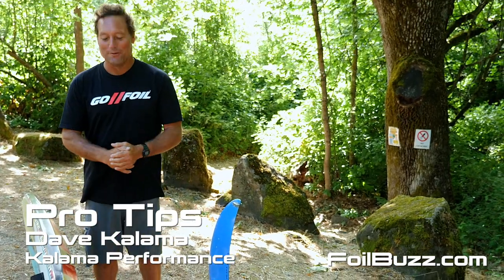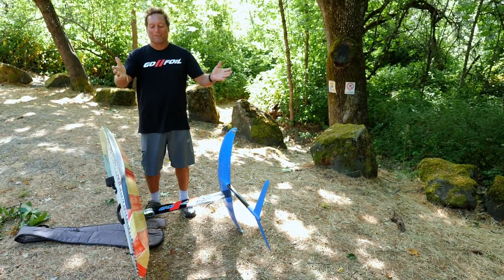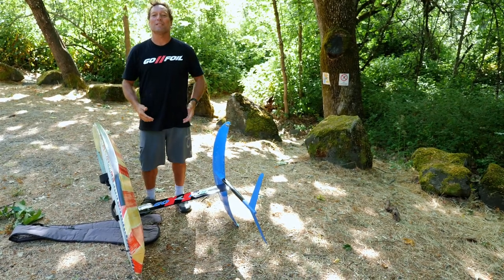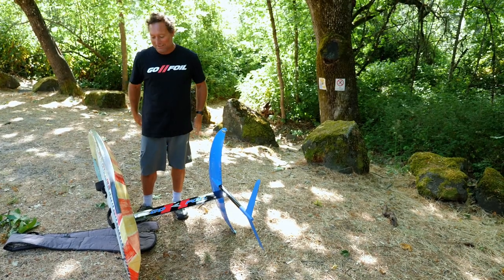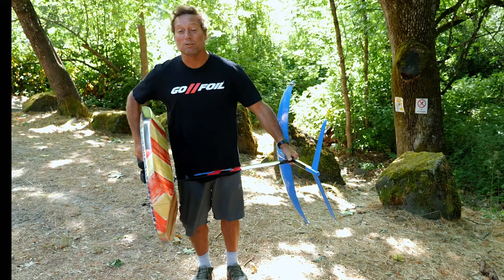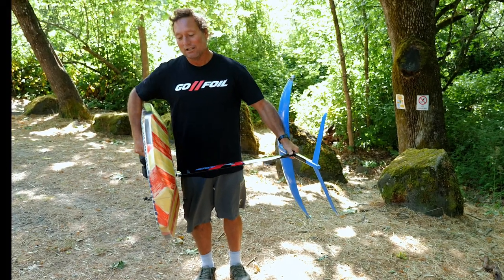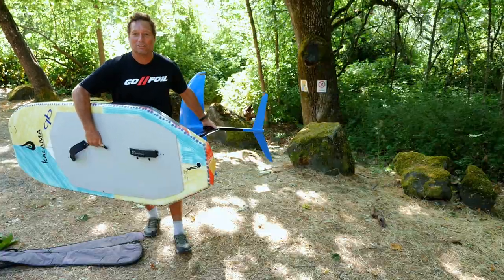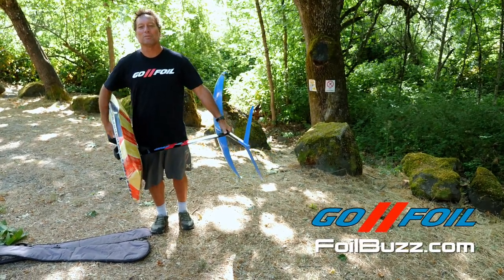Dave Kalama Pro Tips How to Carry Your Foilboard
Foil Buzz videos are created produced by Rod Parmenter- rodparmenter.com.